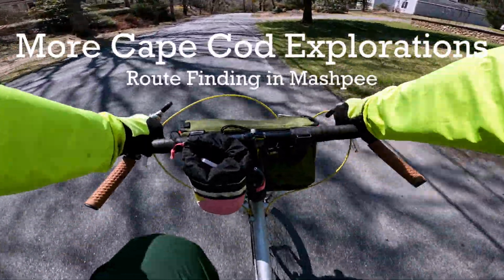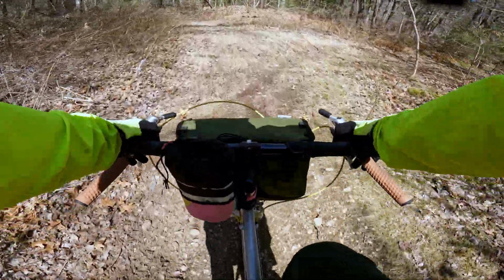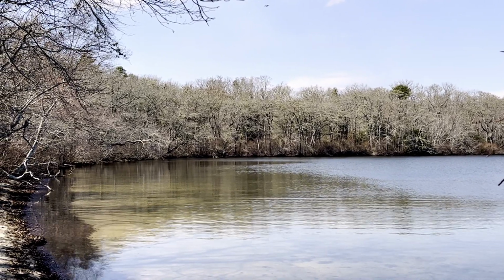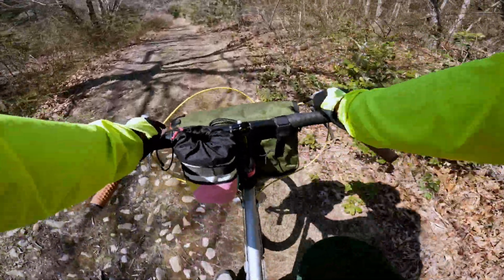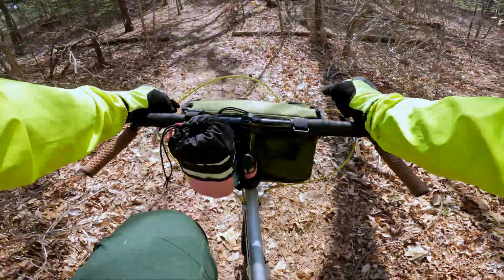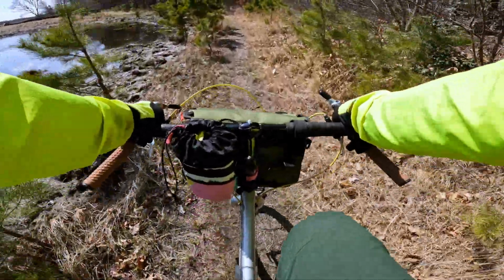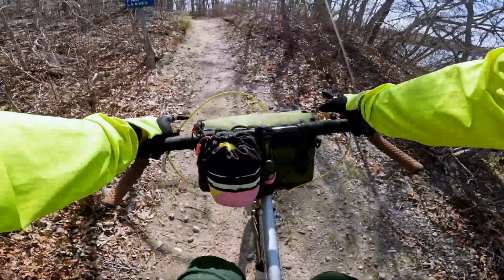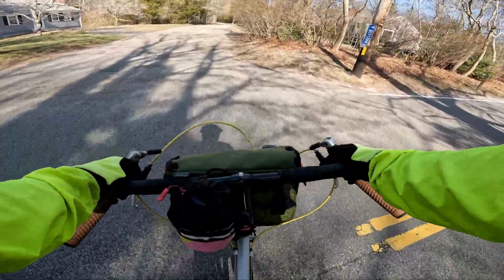Route Finding in Mashpee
POV bike ride through Mashpee on Cape Cod. Discover some new options to minimize riding on busy cape roads and see some nature. Teddy is riding a custom built all terrain bike (ATB) described in the previous video. Come along for the views and bespoke music.